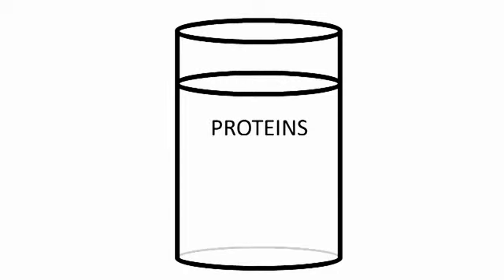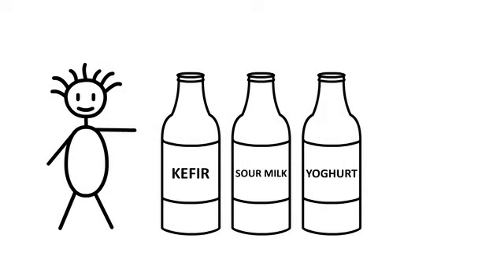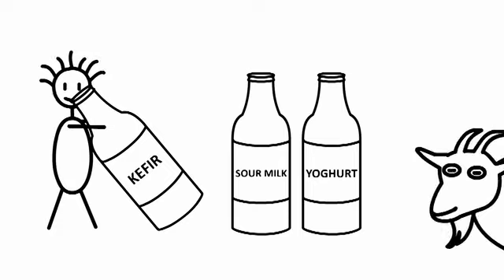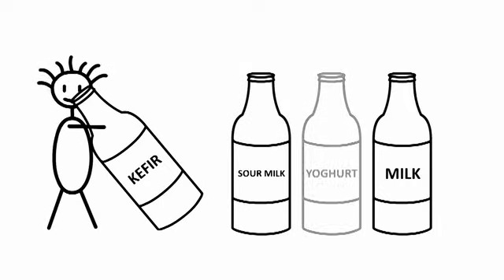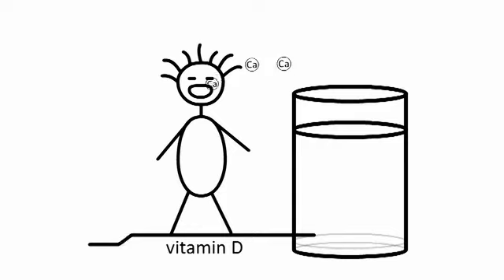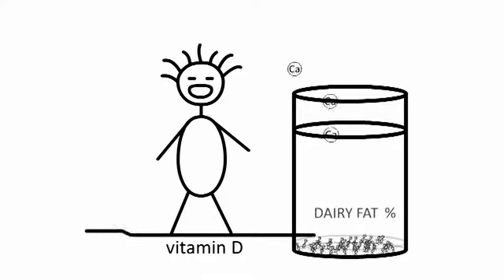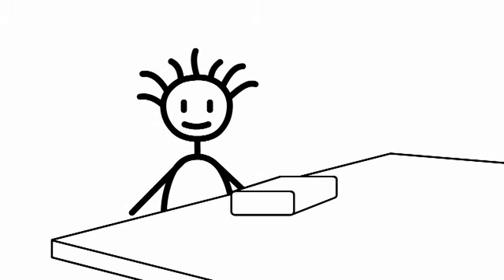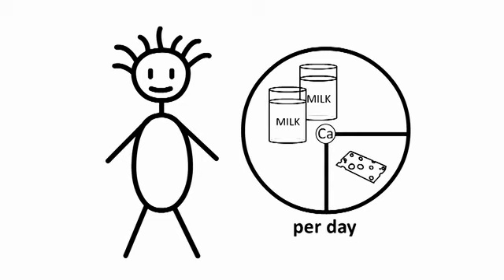Milk Products are Good for Toddlers.